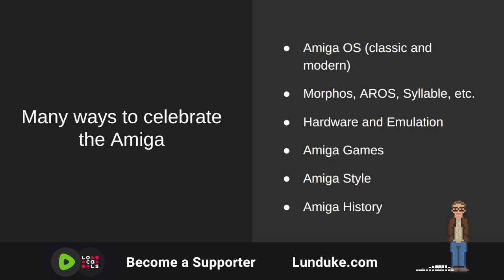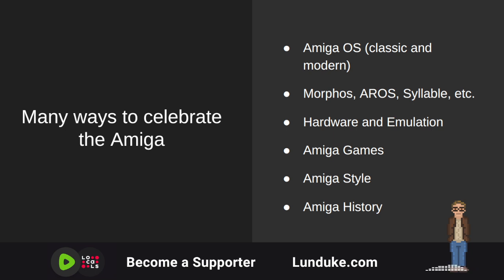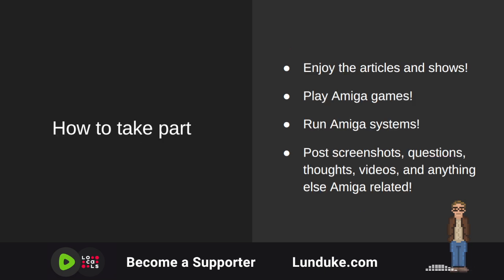Amiga Week Begins!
Amiga Week at The Lunduke Journal runs from December 6th through December 13th.

All of the Amiga goodness takes place at Lunduke.Locals.com.